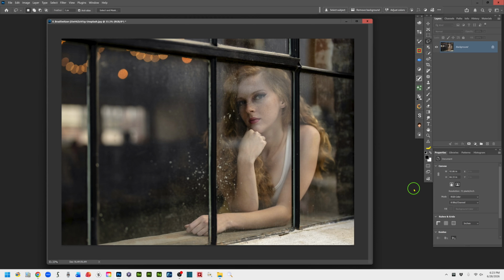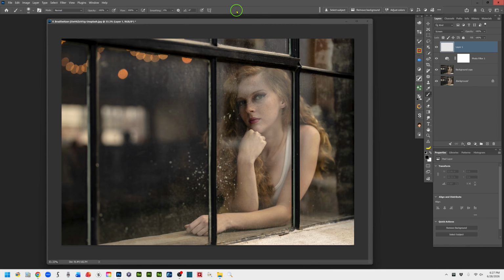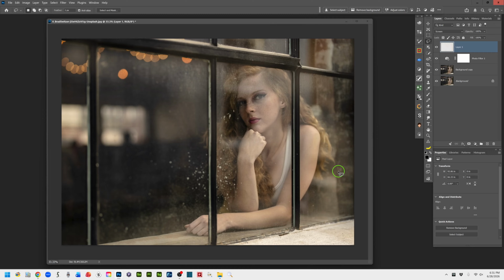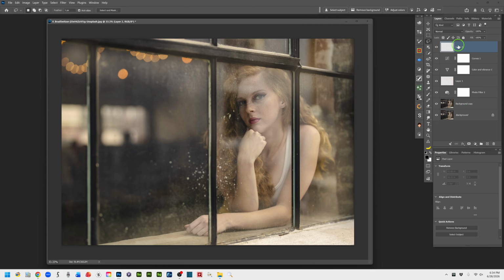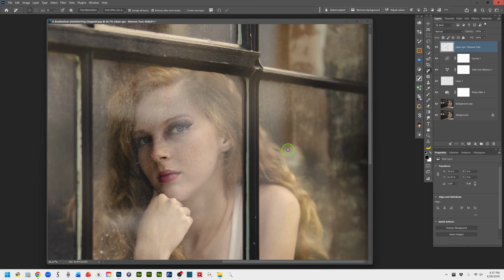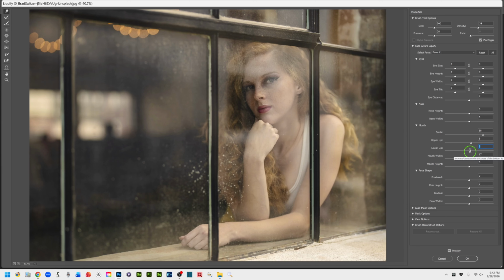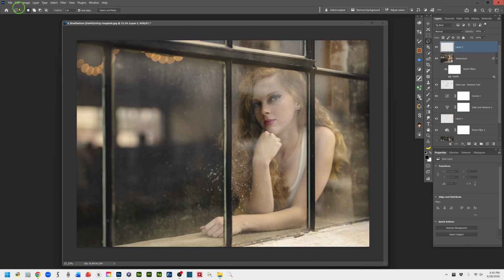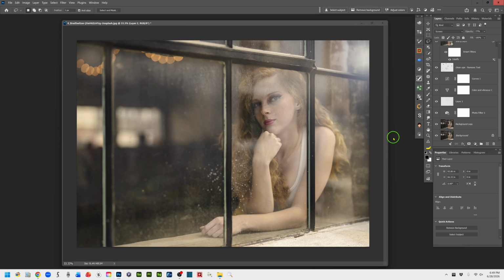One Photo, Three Stories - Visual Storytelling in Ps. Part 3: Happiness, Anticipation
n this video learn how to create a mood of happiness, joy or anticipation in Photoshop by shaping color, light, composition and subtle facial expression. This step-by-step Photoshop tutorial is Part 3 of my 4-part Visual Storytelling series, where one photograph is transformed into three completely different emotional narratives.

Each visual narrative in the series features a different workflow.